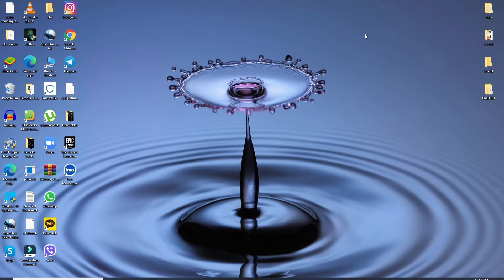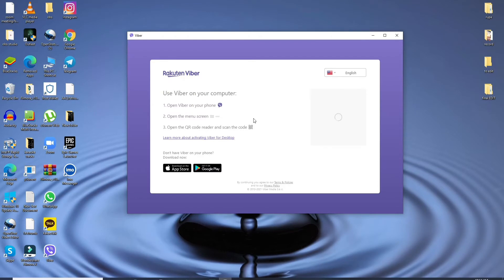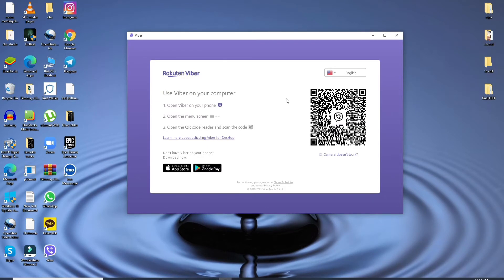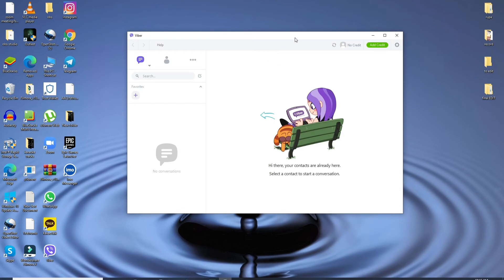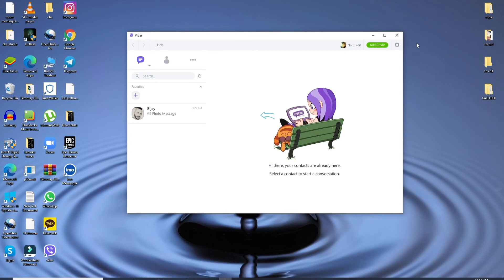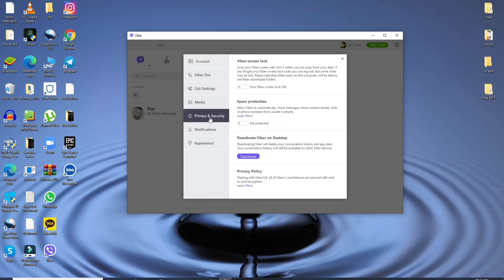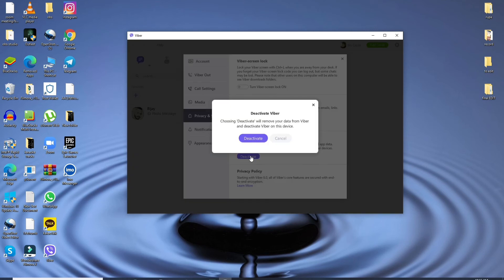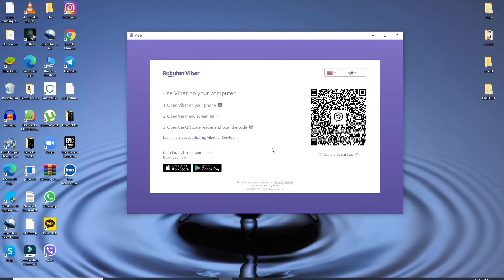How to Log Out Viber on PC? Sign Out Viber On Computer/Desktop | Exit Viber Deactive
In this tutorial, you will learn how to log out of Viber on your PC. Whether you are using Viber for work or personal communication, it is important to know how to log out of your account on your desktop to protect your privacy and security.

Here are the steps to log out of Viber on your PC:

Open Viber on your PC by double-clicking the Viber icon on your desktop or searching for it in your applications folder.
Once Viber is open, click on the three dots located in the left-hand corner of the app to access the menu options.
From the drop-down menu, select "Log out".
A pop-up window will appear asking you to confirm that you want to log out. Click "Yes" to confirm.
Once you have logged out, you will be redirected to the Viber sign-in page. You can now safely exit the application or sign in with a different account.
That's it! Now you know how to log out of Viber on your PC.